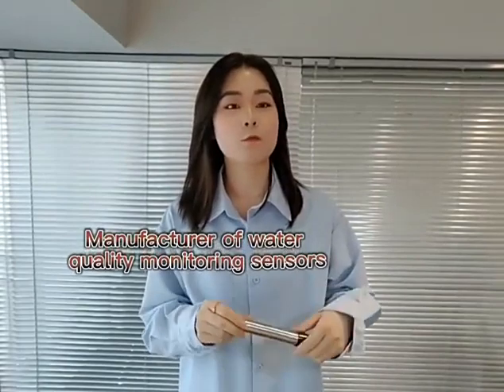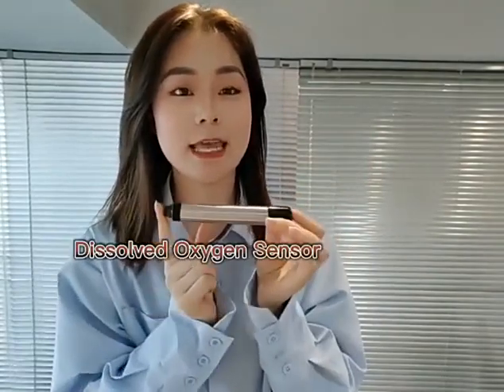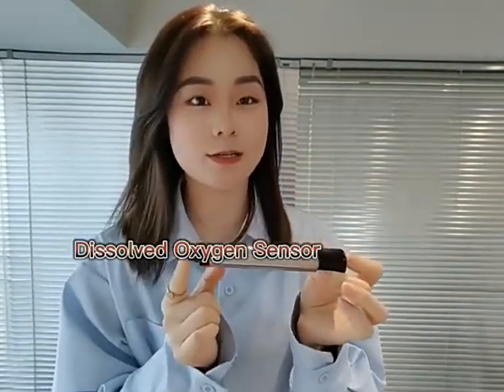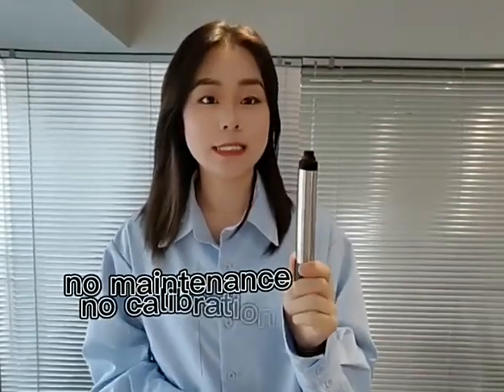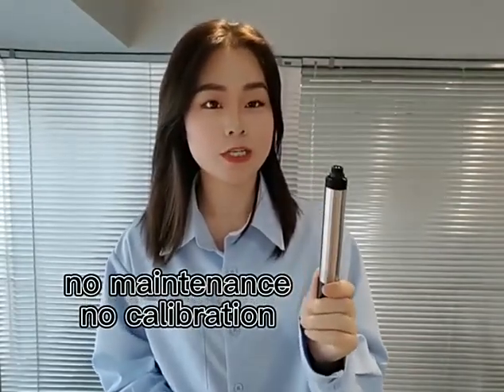Desun Uniwill DS380 Optical Dissolved Oxygen Sensor Product Introduce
Desun Uniwill DS380 Optical Dissolved Oxygen Sensor Product Introduce, Optical DO sensors are commonly used in aquaculture to measure DO. They are based on the principle of fluorescence, where the sensor contains a dye that fluoresces in response to oxygen. The intensity of the fluorescence is directly proportional to the concentration of dissolved oxygen. Optical DO sensors are very accurate, and they respond quickly to changes in DO levels. They are also very stable and require very little maintenance.

Optical Dissolved Oxygen Sensor
# Optical DO sensors
Measure DO levels
Dissolved Oxygen Sensor
Desun Uniwill